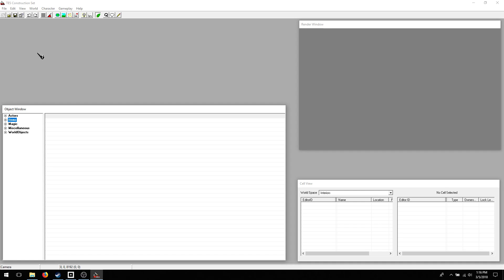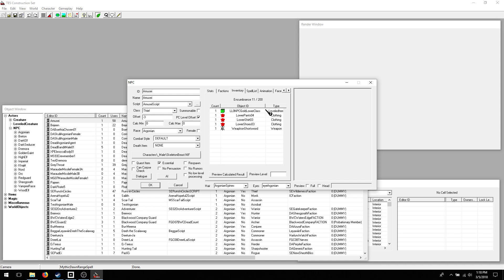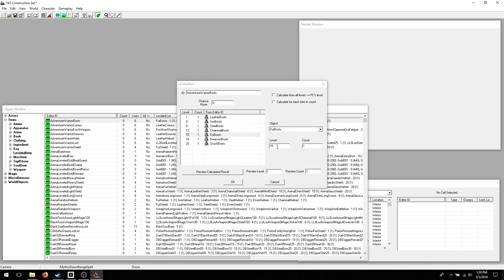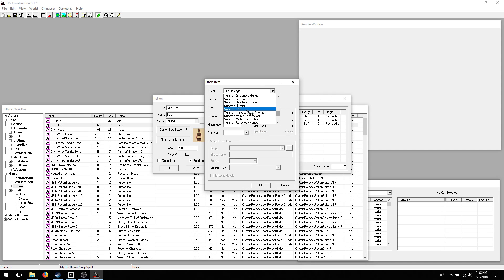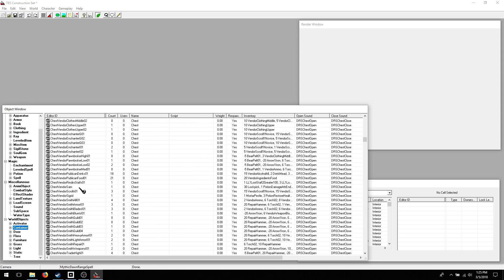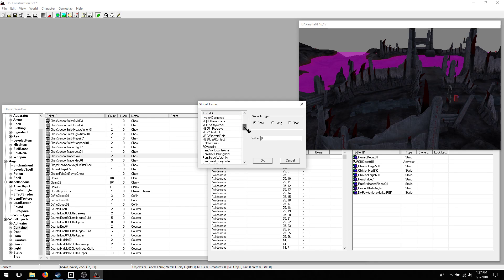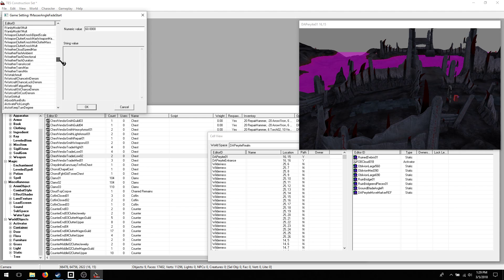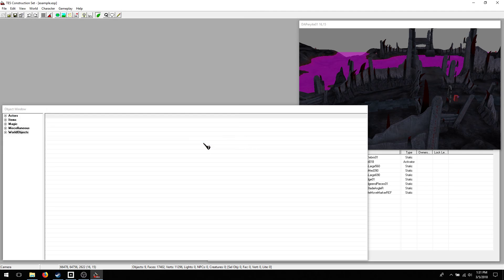Oblivion Construction Set Overview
A very basic overview of the TES Construction Set for Oblivion. Showing off the basics of what you can do.